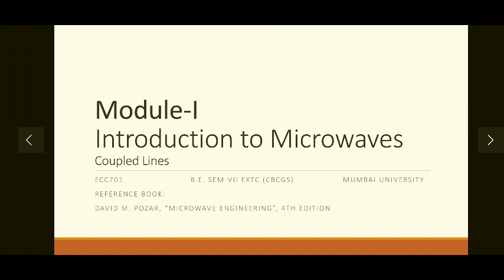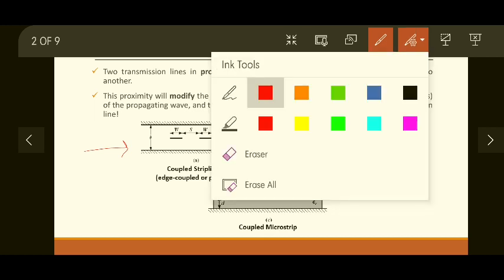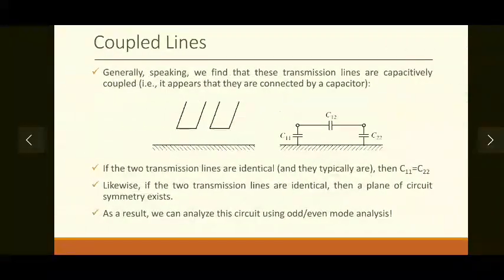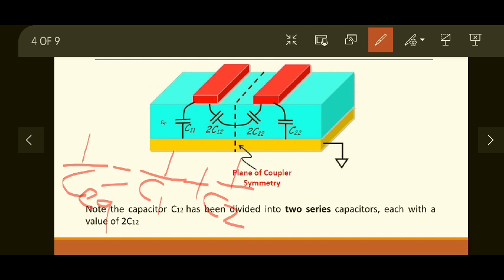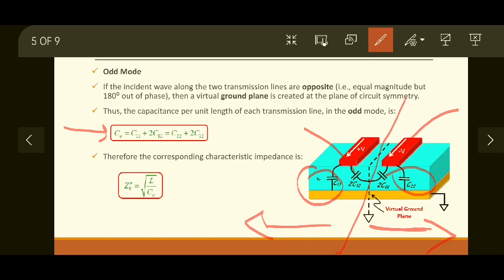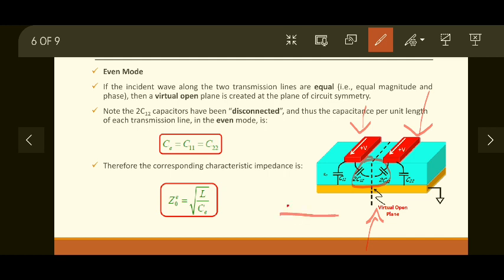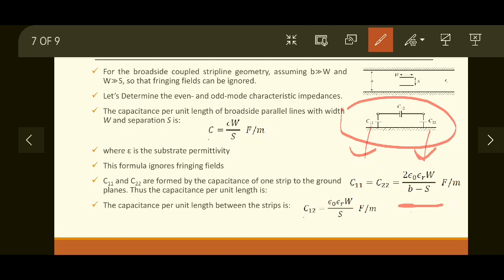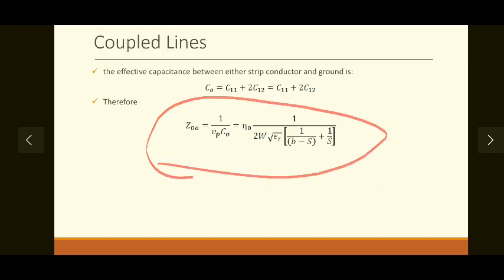Lec07_Coupled Lines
Introduction to Coupled Lines, Coupled Strip Line and Coupled Microstrip Line